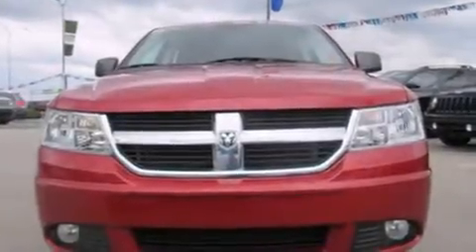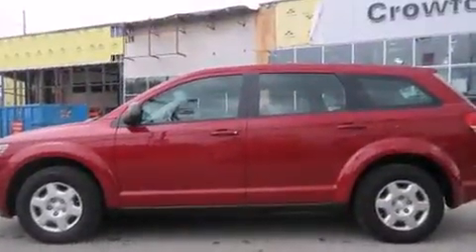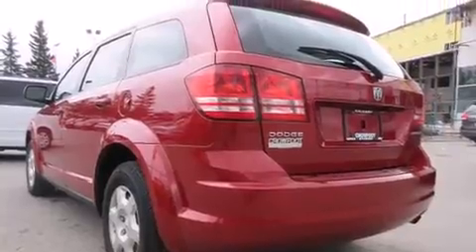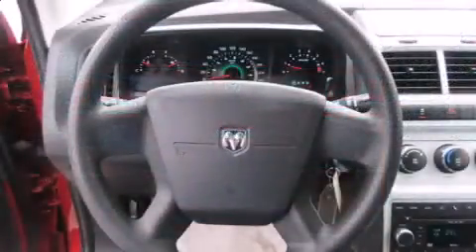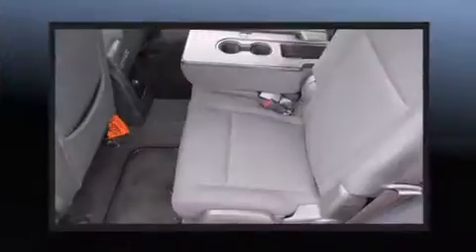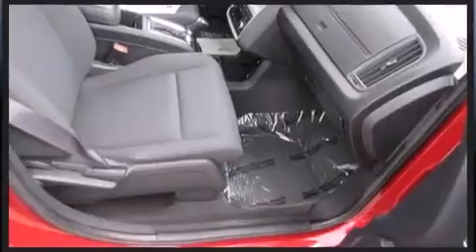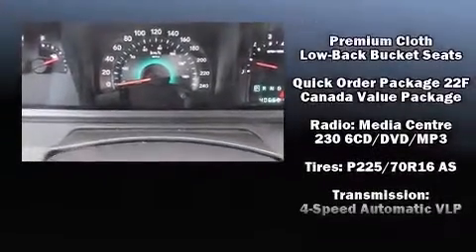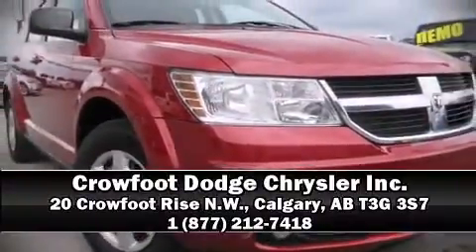2010 Dodge Journey SE ONLY 40,000 KM'S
20 Crowfoot Rise N.W.

You're going to love the 2010 Dodge Journey. Under the hood you'll find a 4 cylinder engine with more than 170 horsepower, providing a smooth and predictable driving experience. Dodge prioritized practicality, efficiency, and style by including: delay-off headlights, front and rear reading lights, 1-touch window functionality, a tachometer, air conditioning, power windows, and remote keyless entry. Premium sound drives 6 speakers, providing you and your passengers a sensational audio experience. Dodge ensures the safety and security of its passengers with equipment such as: dual front impact airbags, front SIDE impact airbags, traction control, brake assist, anti-whiplash front head restraints, ignition disabling, and 4 wheel disc brakes with ABS. Electronic stability control ensures solid grip atop the road surface, no matter how challenging the driving conditions. We have a skilled and knowledgeable sales staff with many years of experience satisfying our customers needs. We'd be happy to answer any questions that you may have.